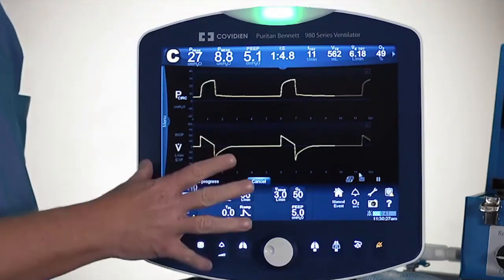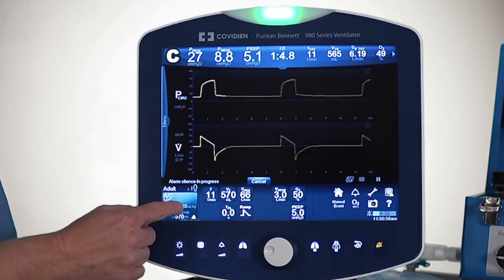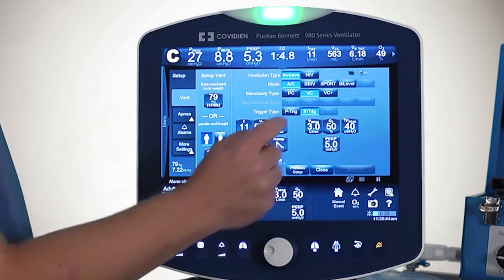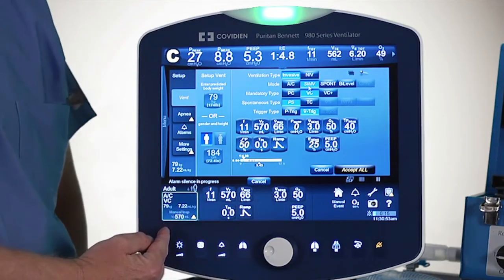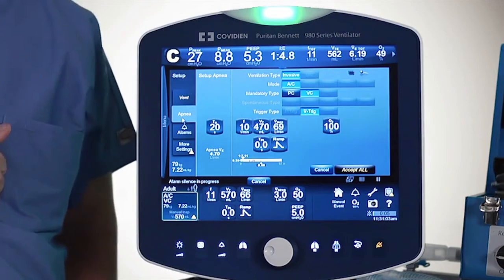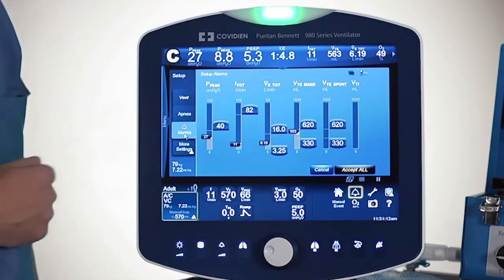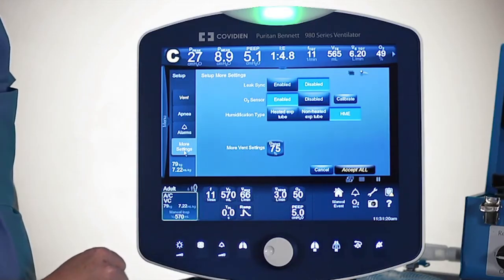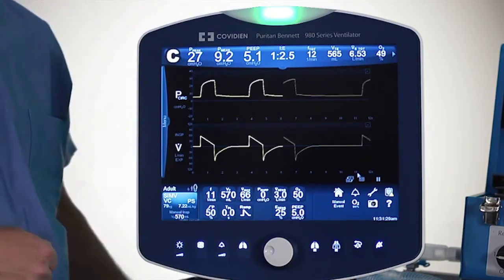Puritan Bennett™ 980 Ventilator Basic Lesson: Mode Setting Changes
Continue your understanding of the Puritan Bennett™ 980 ventilator by learning how to adjust the mode setting and how to augment multiple setting changes at one time. This lesson walks you through finding the mode settings outside of the primary display settings within the ventilator setup menu. Discover where and how to quickly modify the apnea, alarm, and other settings tabs as needed. Watch the video to quickly adjust mode settings.

For more resources for the Puritan Bennett 980™ ventilator, visit our customer resource

(18-VE-0060)